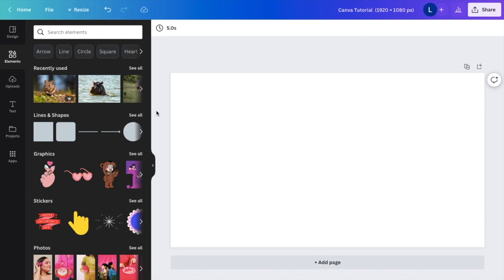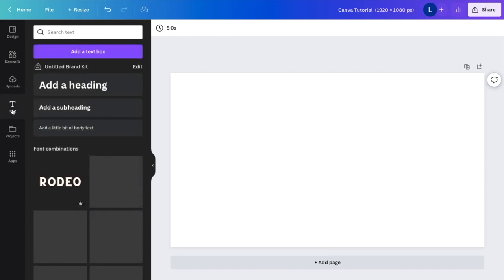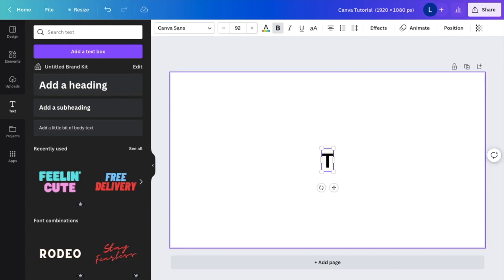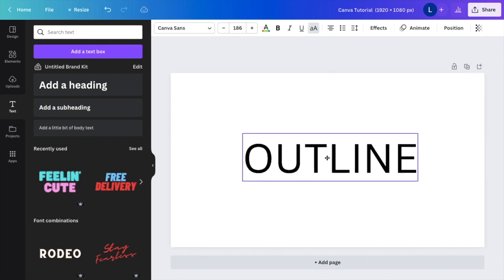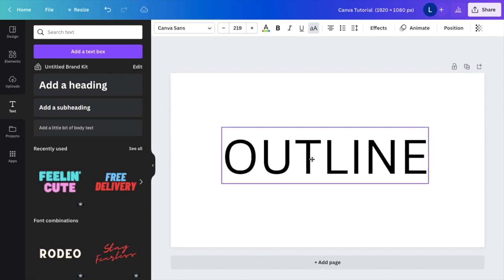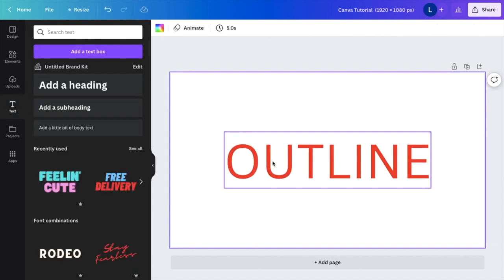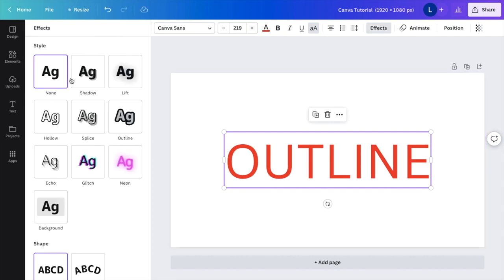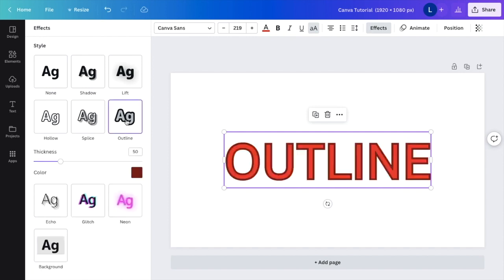How To Outline Text In Canva | Canva Tutorial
To outline text in Canva, follow these steps:

Open your design in Canva. Select the text you want to outline.

Click on the "Effects" button in the top menu bar. Choose the "Outline" option from the list of effects.

Adjust the color, size, and thickness of the outline to your liking using the options in the sidebar.

Preview the changes and click "Apply" to add the outline to your text.

Note that the "Outline" effect is only available in Canva Pro, so you will need to upgrade your account to use this feature.

Alternatively, you can create an outline effect manually by duplicating your text layer, changing the color of the duplicate layer to your desired outline color, and positioning the duplicate layer behind the original text layer.